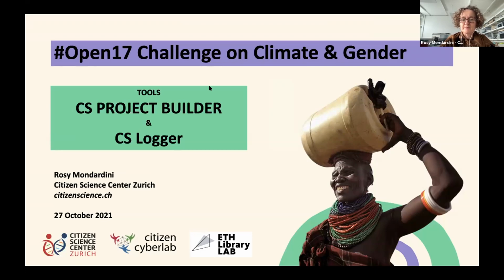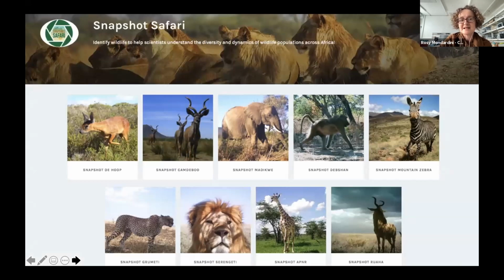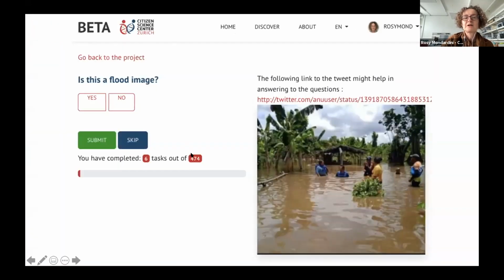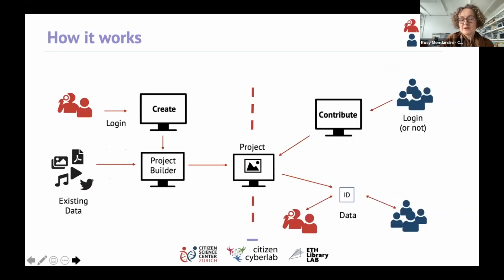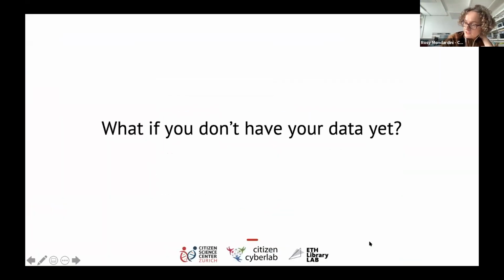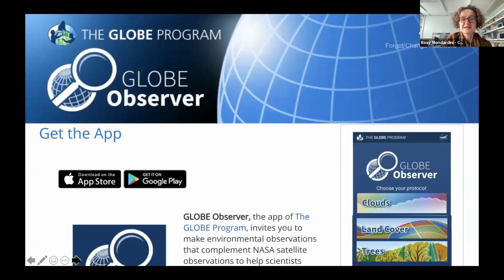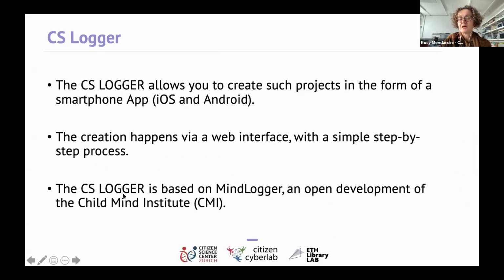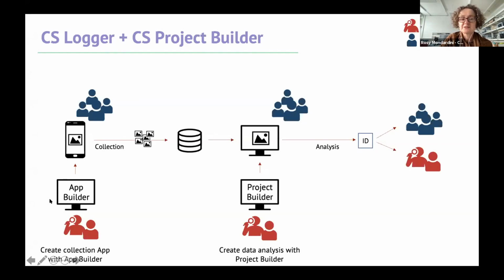Crowd4SDG - Tools tutorial - how to use CS Project Builder and Logger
This tutorial shows you how to use the CS Project Builder and Logger tools , aimed for those participating on the Open17GenderClimate Challenge.